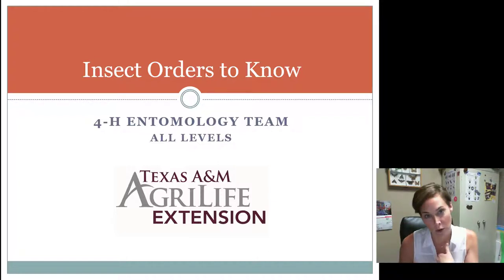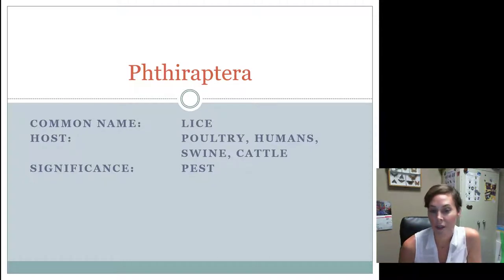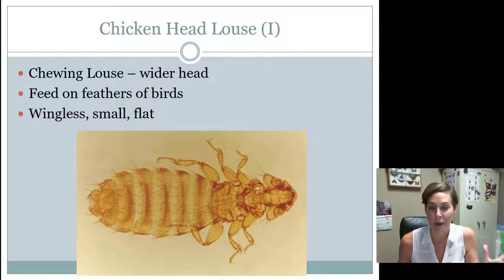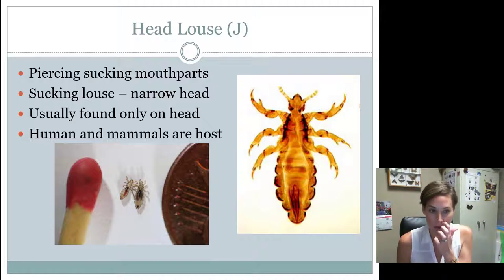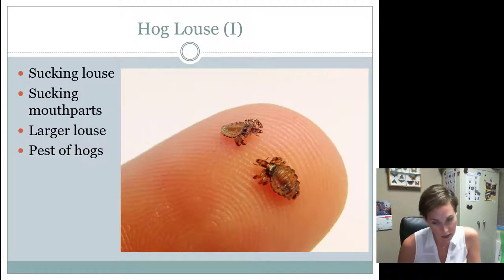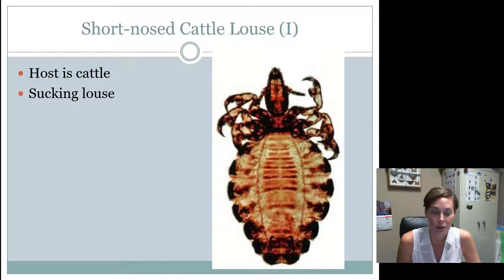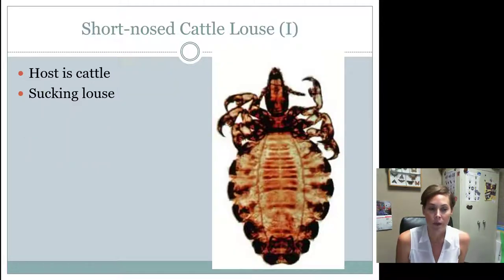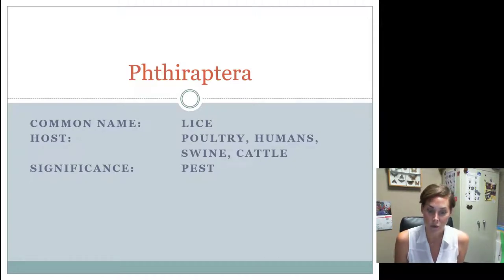Phthiraptera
Information on the order Phthripatera (lice) for the Texas 4-H Entomology Contest